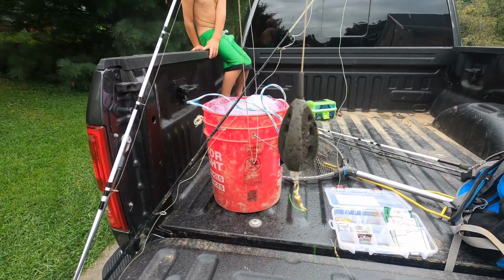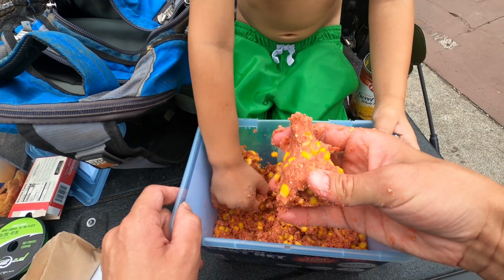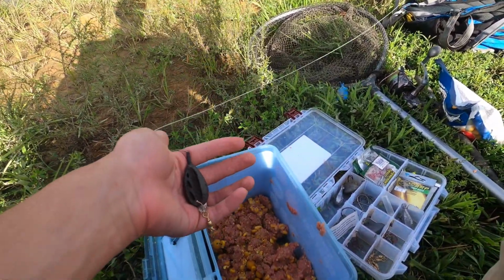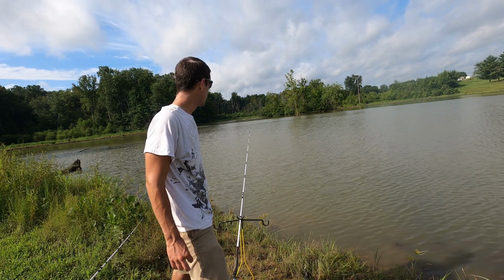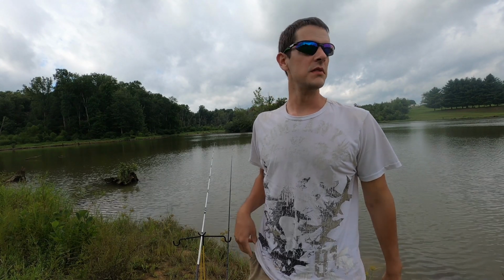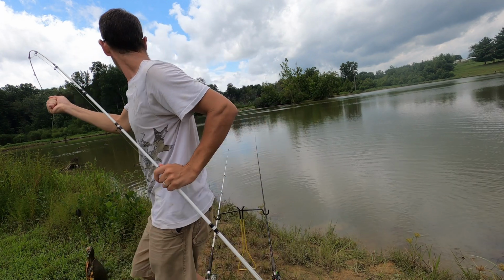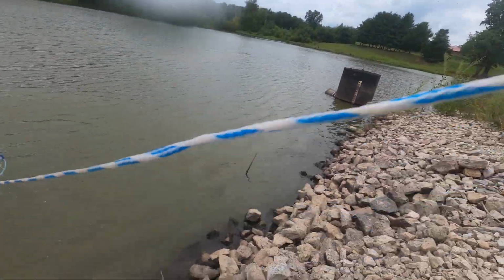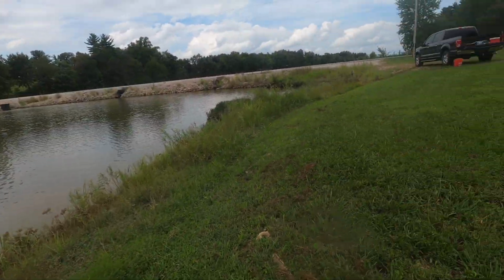Fishing for Carp, but Catching Turtles!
Today I intended to go carp fishing, but the turtles were wanting the bait more than the carp were.